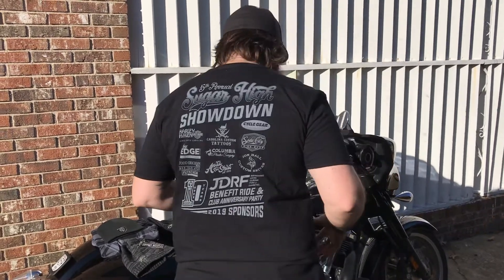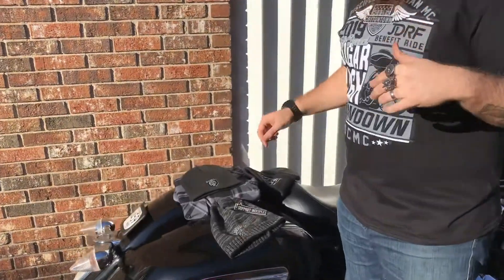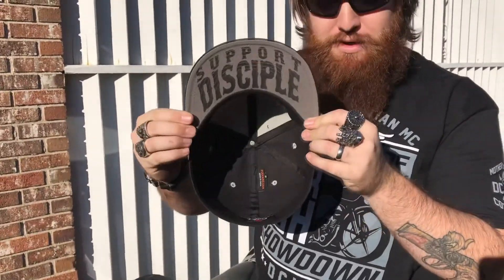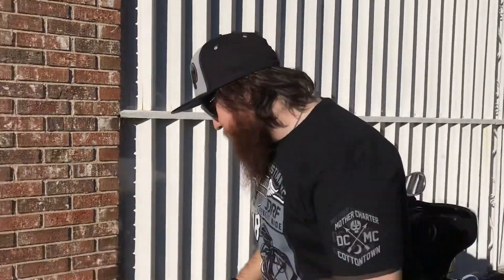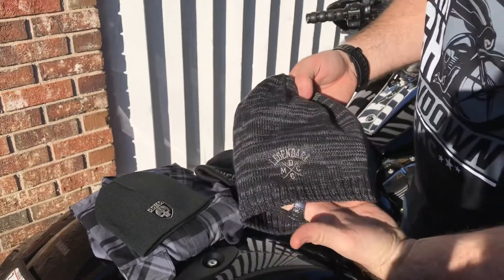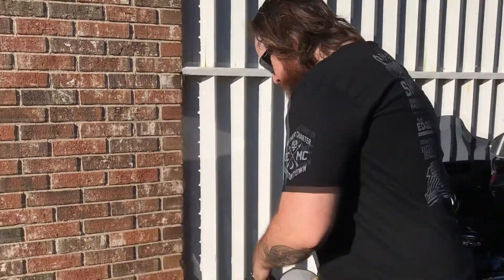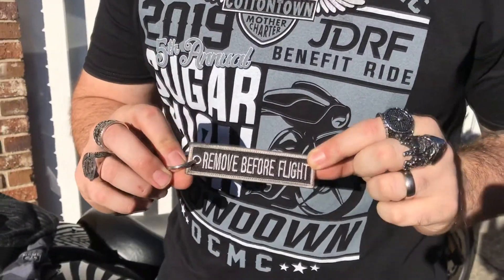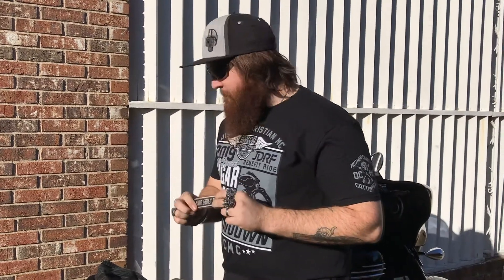Product Updates & New Swag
The 2019 Sugar High Showdown in Cottontown had a smaller turnout that we were hoping for, due to extreme weather. The Mother Charter of Disciple Christian Motorcycle Club got together and decided that the proceeds of this shirt would go both to the JDRF (Junior Diabetes Research Foundation) and to Disciple Spike.

Disciple Spike, as you may know, requires an Insulin Pump to stay alive and the cost of this life-saving medical device is huge. The proceeds of these shirts are going to Spike to help cover the cost and to show what real Brotherhood is all about.

Pick up the shirt, fly the Sugar High Showdown pride and support a brother!

Interested in the gear I use? Below is a list of everything I use, and everything we use to record video.
NEW SHOEI RF-1200 SOLID FULL-FACE ADULT HELMET, FLAT/MATTE-BLACK

Shoei Transitions Photochromic Shield - for RF-1200

GoPro Pro 3.5mm Mic Adapter (GoPro Official Accessory)

Rode Microphones DeadCat VMP+

GoPro Hero7 PolarPro ND Filters

PolarPro Cinema Series 6-Pack DJI Spark

DJI Spark, Fly More Combo, Alpine White

iRig Mic Studio

Manfrotto Travel Befree Aluminium Tripod

Manfrotto Compact Extreme 2-in-1 Monopod

Shure Sound Isolating Earphones

Sena 30K Motorcycle Bluetooth Communication System

Tascam DR-10L Lav Mic